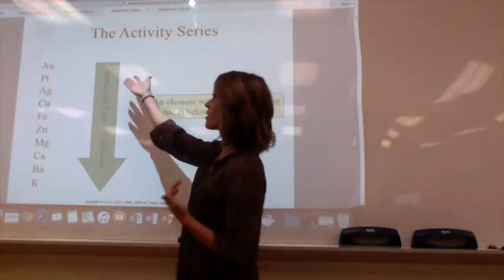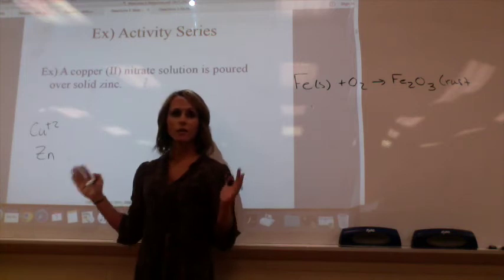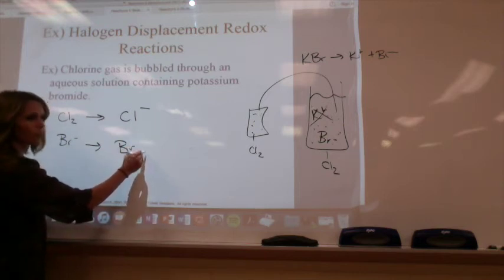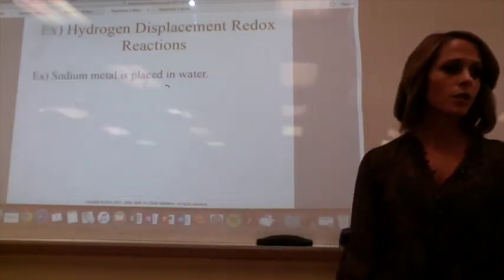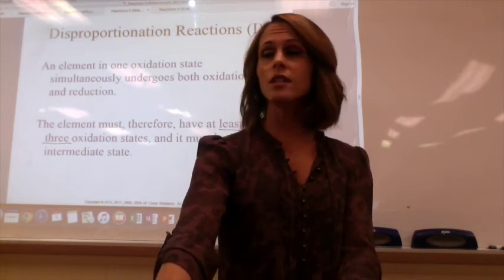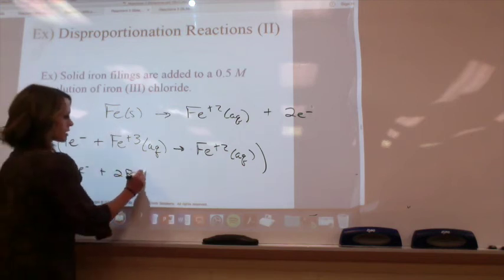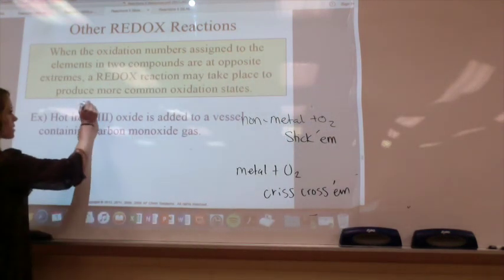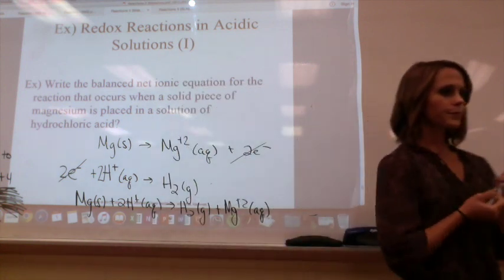Redox Chemical RXN